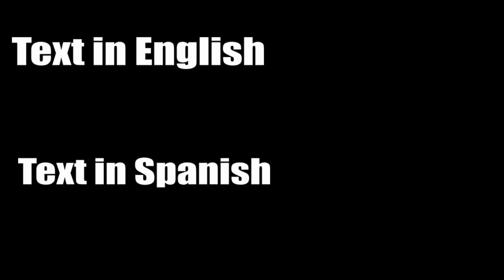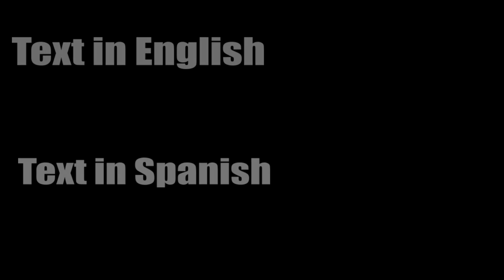Spanish Training Sessions. Introduction. Welcome to Language Gains.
Hey everybody, welcome to Language Gains, your language training channel Im glad to have you here. In this video Ill explain the method we´re gonna be starting with, and give you a working example. We´ll refine the method as we go using what learn along the way and your very valuable input. But for now Let begin!